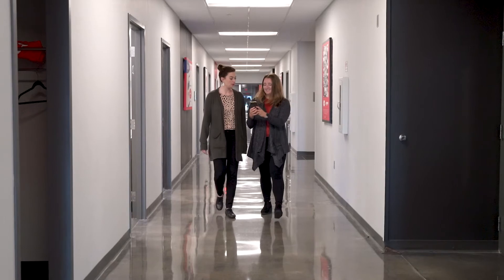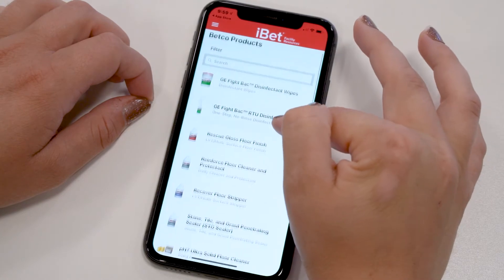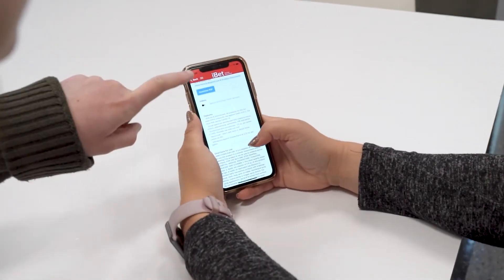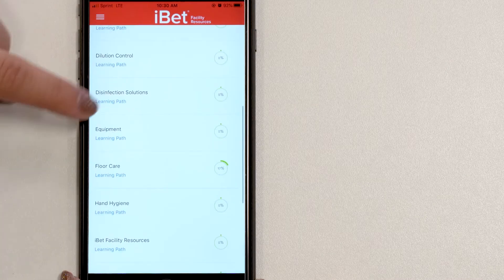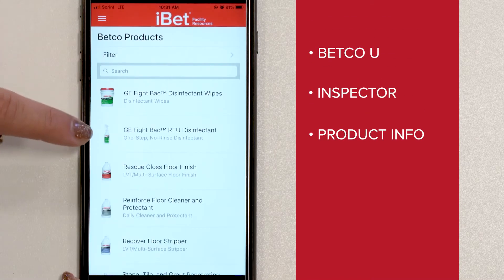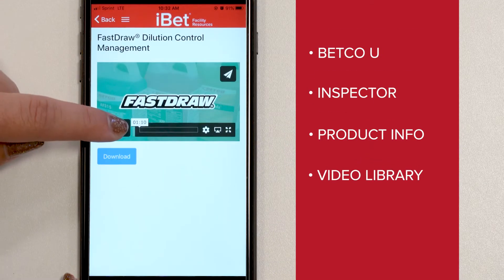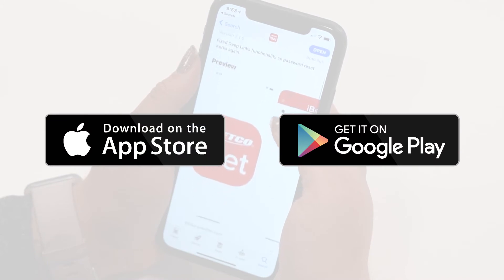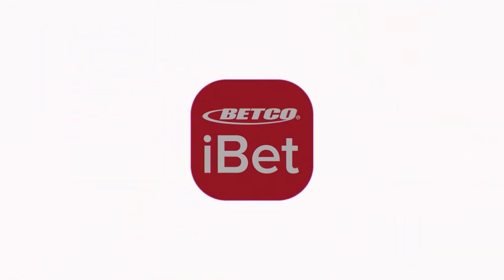Betco® iBet® App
With the iBet® mobile app, never go anywhere without Betco! Access useful and informative resources from product information to trainings on the go. Download this convenient app today: